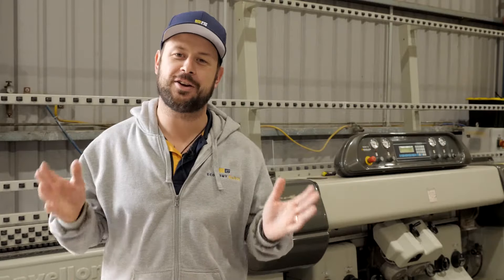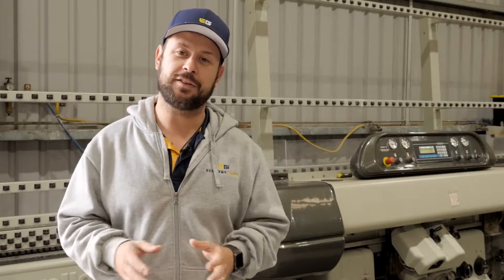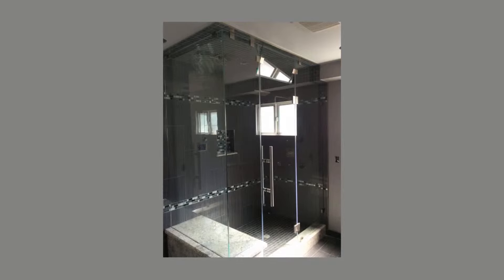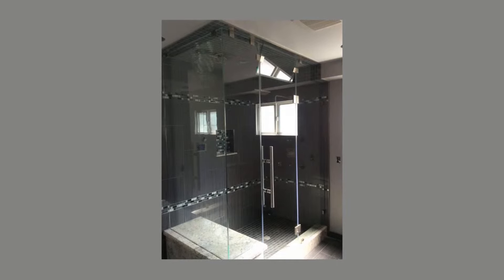Enduroshield: Easy Clean Coatings for Glass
I get it, we heard it often enough. You are absolutely sick of your shower screen looking dirty, and no matter how much scrubbing and elbow grease, you can just never get it clean. Well, I've got news for you. In this video, I'm going to explain to you about high-performance coating's work and what you can use to ensure that you cut your cleaning time in half.

We get asked more often than not, and on a daily basis, what you should use to clean your glass. In-house here, we just use a basic glass cleaner that we've been using for years over many tests found it to be the best product.

Once EnduroShield has been applied to the glass, it is incredibly easy to clean. Now, don't get me wrong, this isn't a never-clean product. All it simply does is put the coating over that surface and makes it incredibly easy to clean. From there on in, all you need to use is a hot, soapy sponge, some fresh water, and a squeegee, and your glass will stay good as new for 10 years plus. For an extra couple of hundred dollars, you can have this coating applied to your glass surface in your shower screen, ensuring that your glass stays cleaner for longer.

Now, EnduroShield isn't just limited to shower screens, it can be used on a wide range of glass products. If you think that this is going to be suitable for your next glass project and you can reap the benefits, then feel free to get in touch. I hope that helped. To learn more, download our free guide or feel free to get in touch.